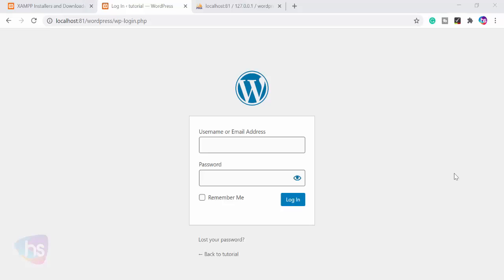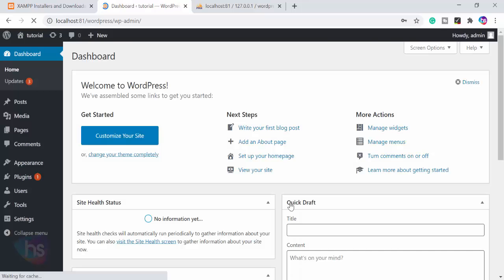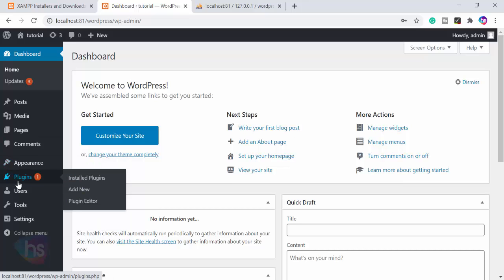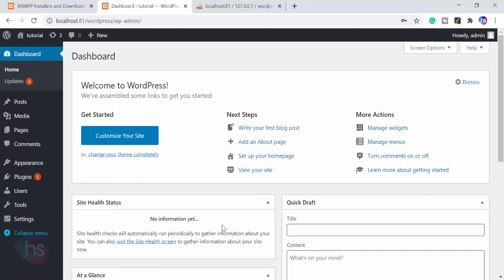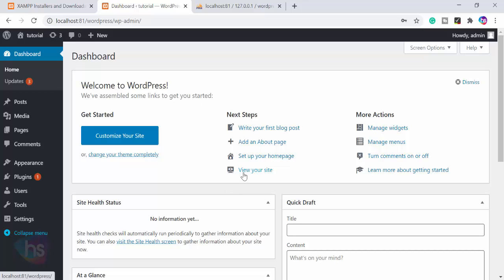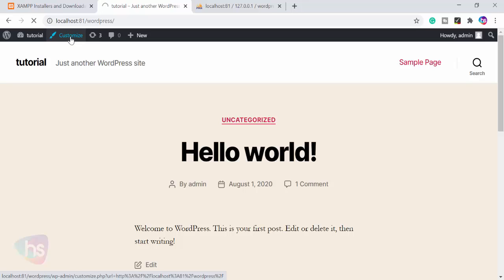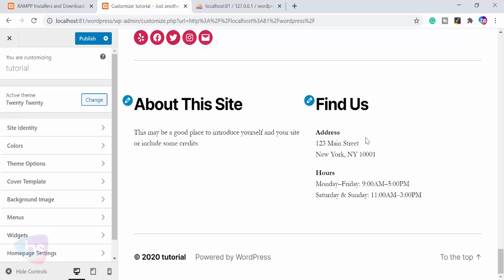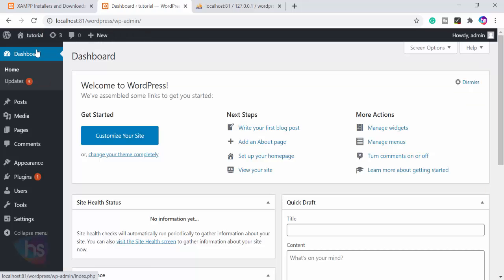Wordpress dashboard screen | Administration Screens | Wordpress tutorial | Sekharmetla | Harisystems